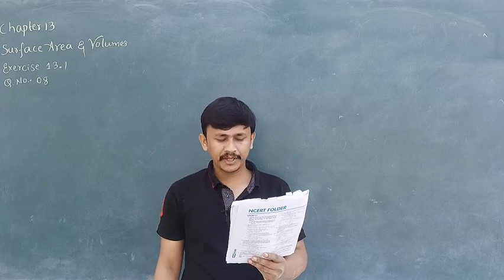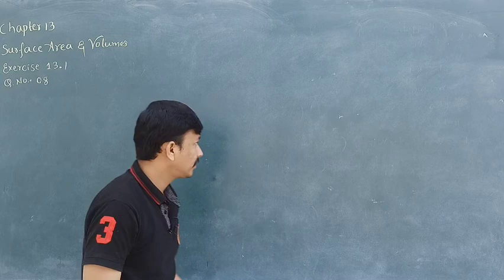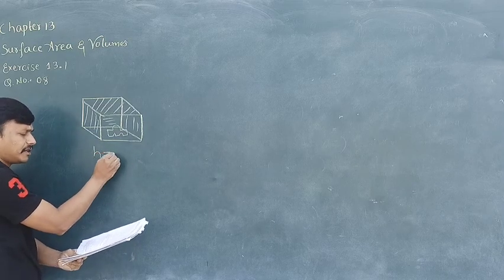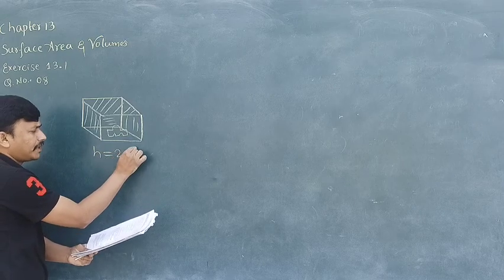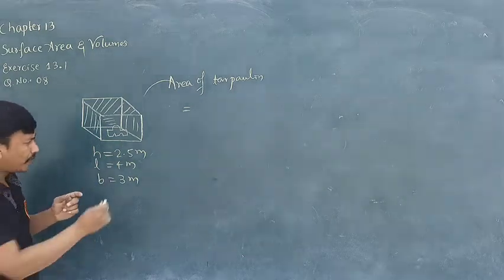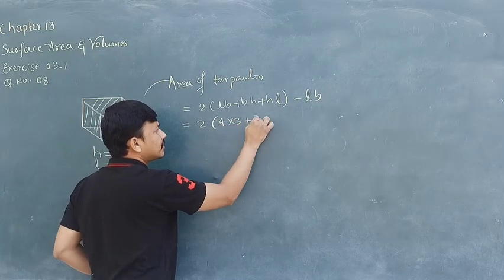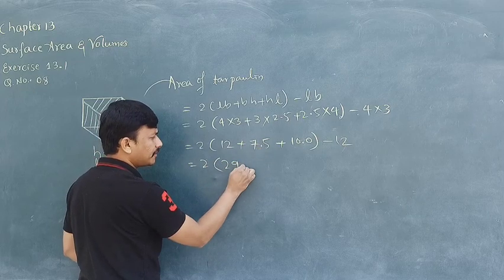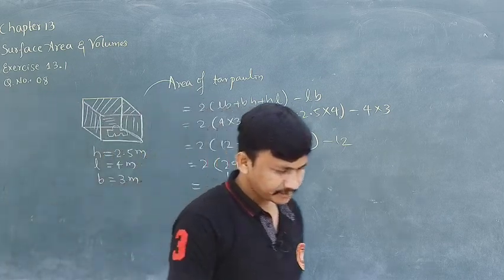13.1 Q8/Surface Area And Volumes/Class 9/